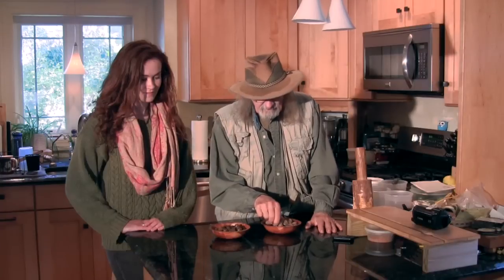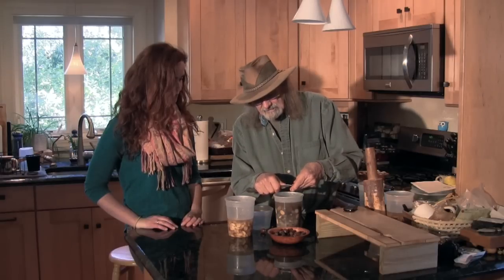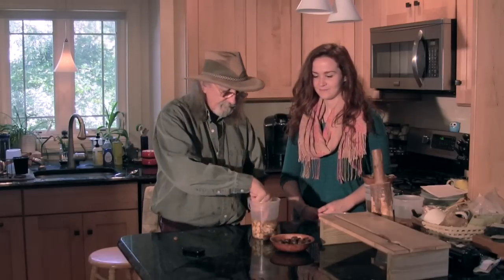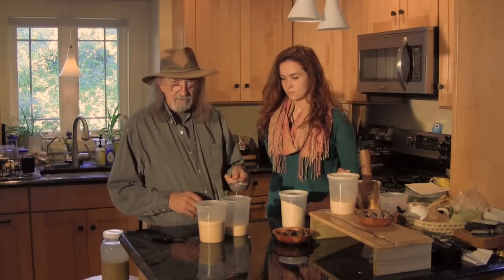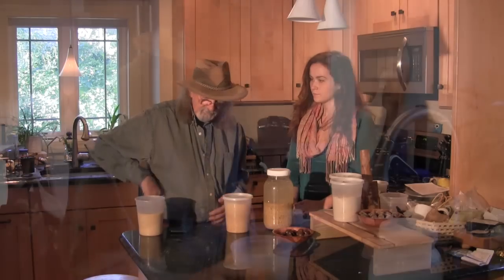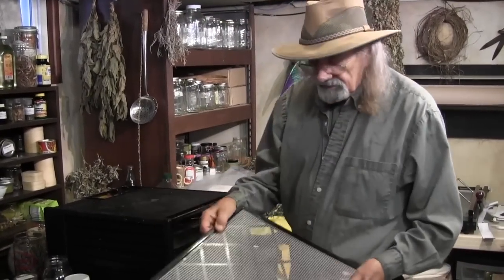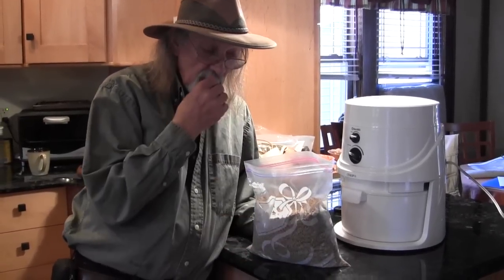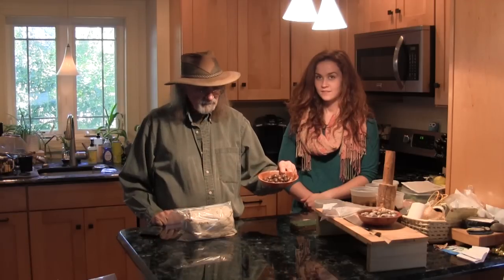Making Acorn Flour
Paul Tappenden, the Rockland Forager and Heather Darley make flour from acorns, using hot and cold leaching methods.